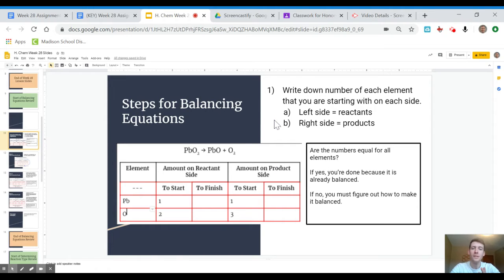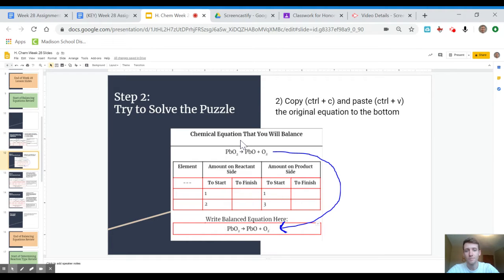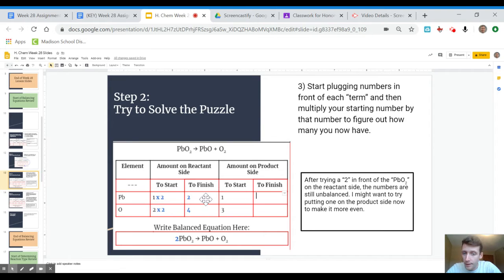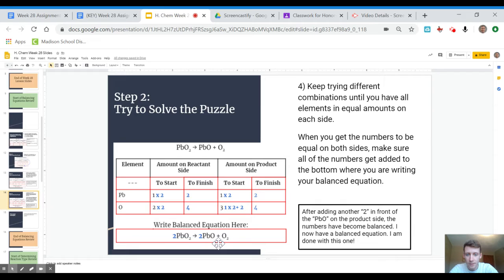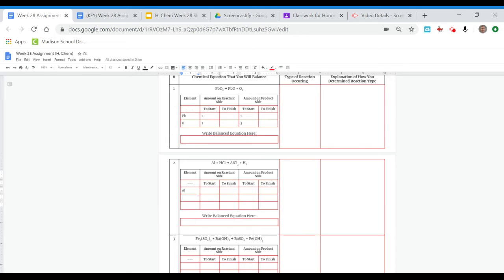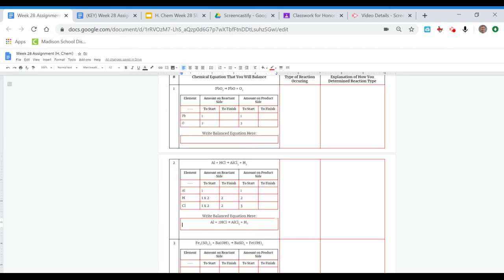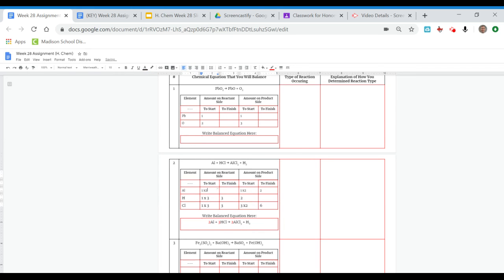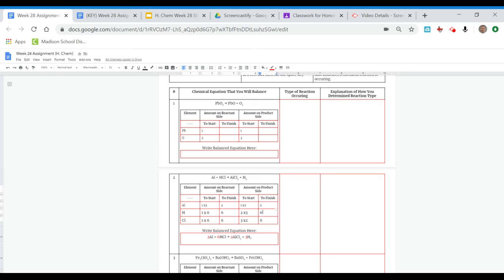Balancing Chemical Equations Tutorial